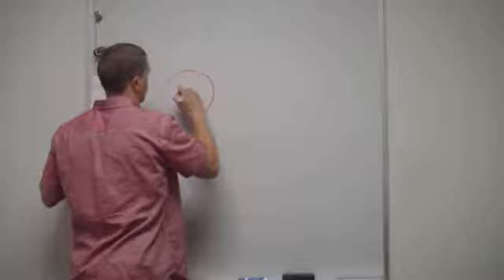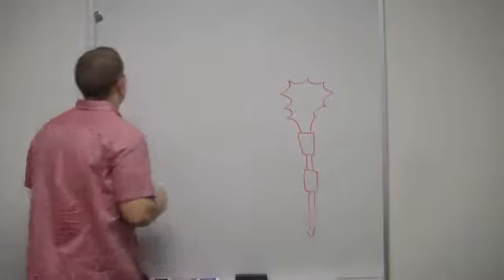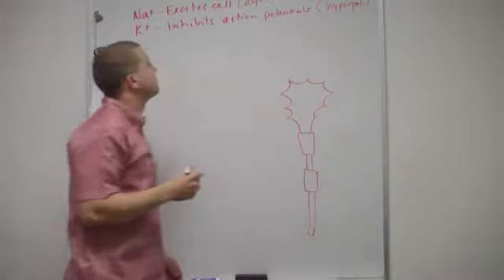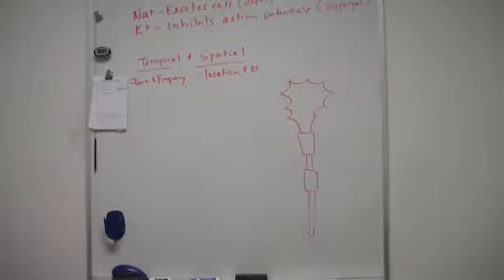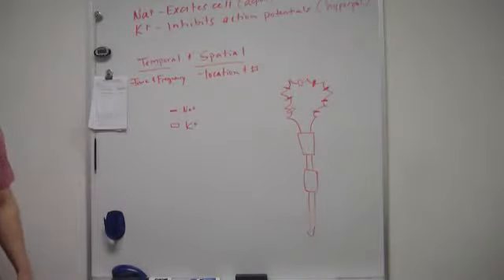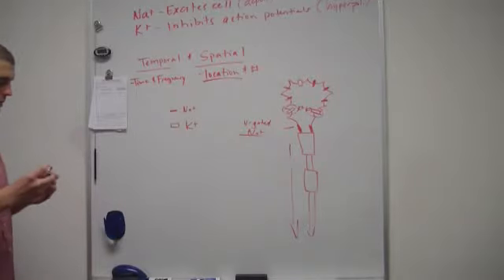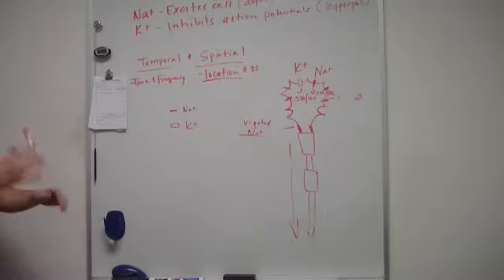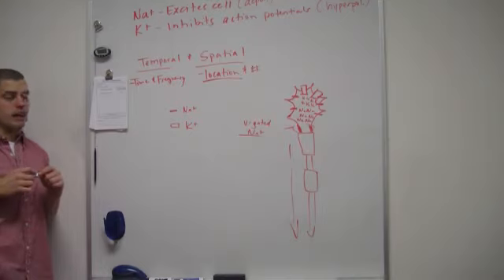Neuromuscular Junction Part I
What is the physiology of a muscle?

beginning steps of neuromuscular junctions